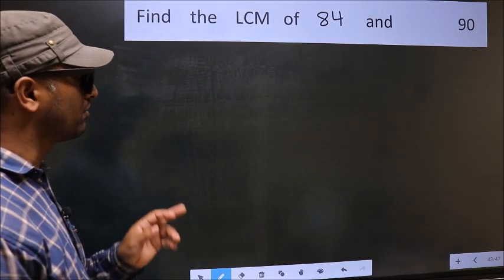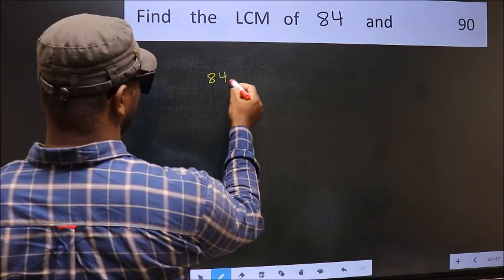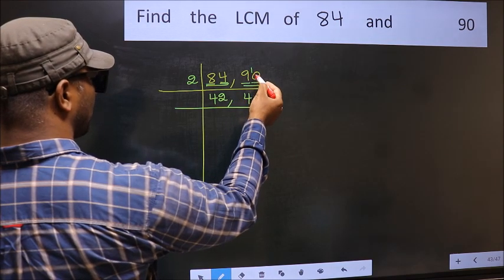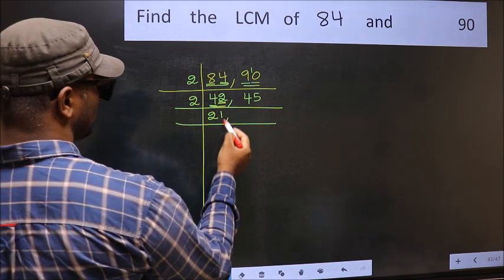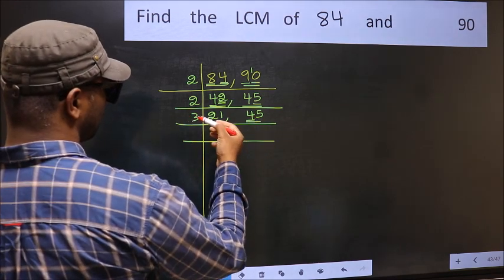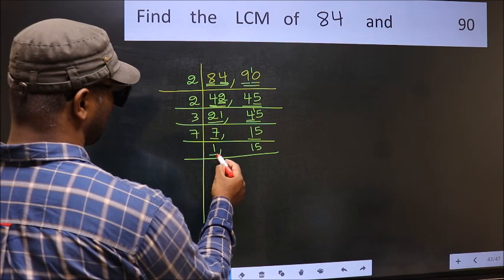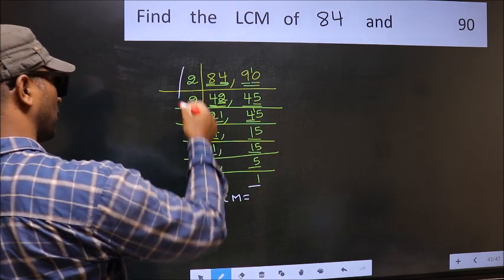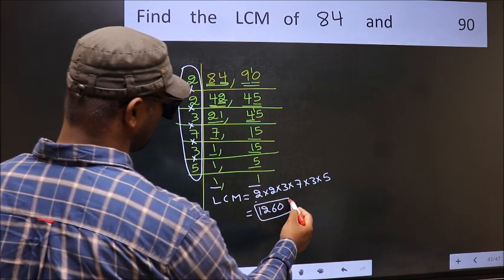LCM of 84 and 90